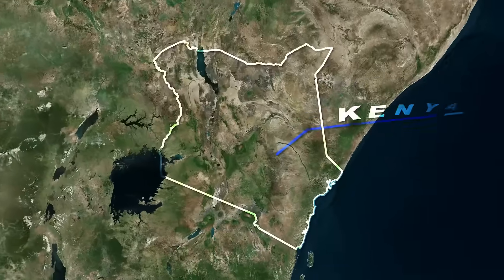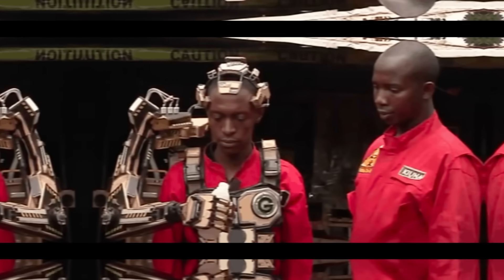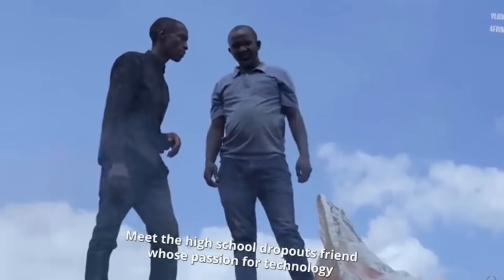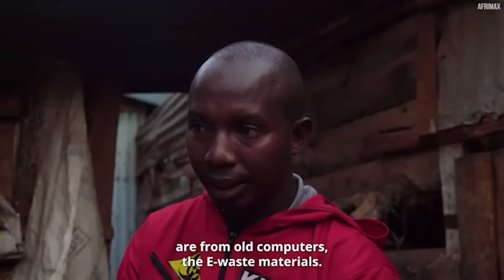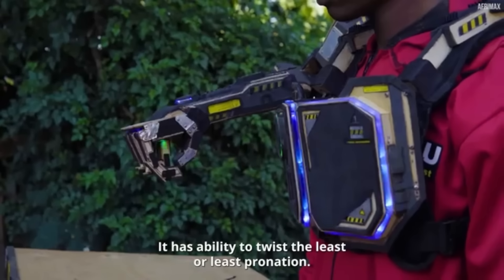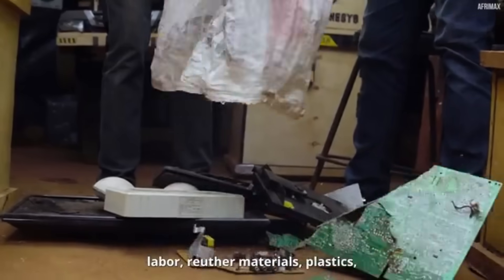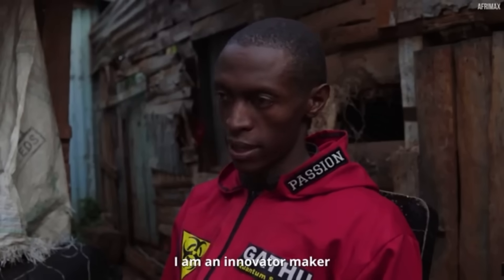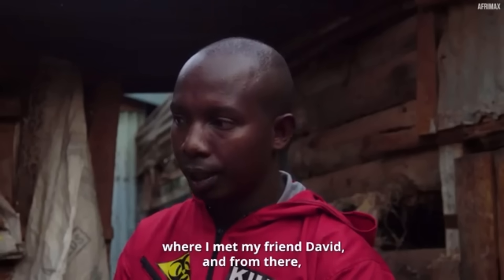This Black Genius Transformed Himself To A Robot And Paid The Price...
Two school dropouts in Kenya built an AI-powered prosthetic arm that reads brain signals and moves in less than 2 seconds. They made it entirely from electronics pulled out of trash heaps. No funding. No fancy lab. Just a rusted shed next to a chicken coop. When they demonstrated it to U.S. engineers, the response was shock: nobody had ever seen anything like this.
David Gathu, 30, and Moses Kiuna, 29, are cousins from Kikuyu in Kenya's Kiambu County. They work in a shed made from rusted iron sheets standing next to a chicken coop. The floor is gravel. Broken glass wrapped in tape fits loosely in window frames. The building shakes in strong winds. This is where they build robots.
They've been doing this since childhood, dismantling toys, radios, and TVs despite spankings from parents who thought they were breaking things. But they weren't breaking things. They were learning how things worked.
In 2009, while still in school, they had a classmate born without a hand. They watched him struggle to write, eat, and do other things that other children did with ease. They started asking themselves how they could help him and others move from being dependent to independent. In 2012, after their neighbor lost a limb in an industrial accident, they created their first prosthetic arm. But in August 2021, they unveiled something far more advanced: a brain-controlled, AI-powered bio-robotic prosthetic.